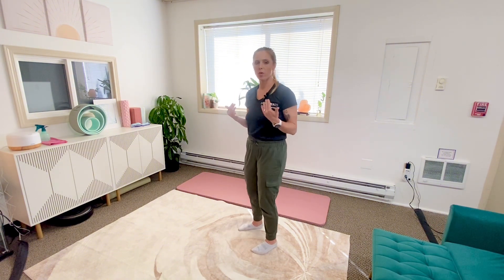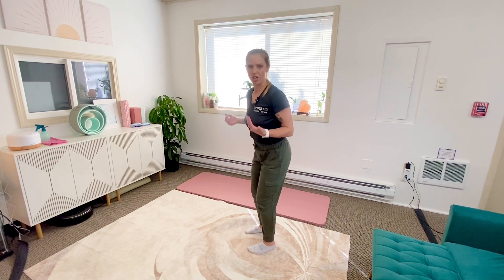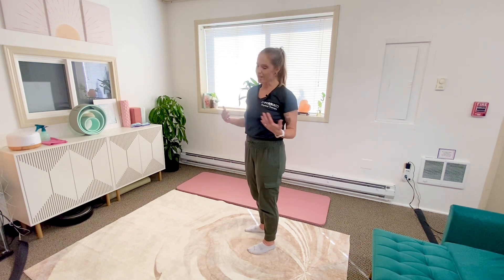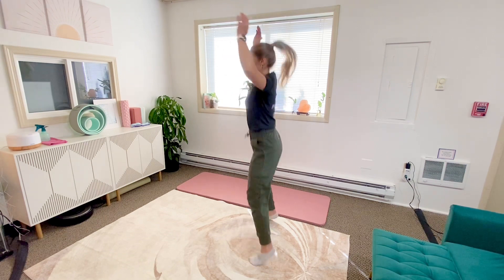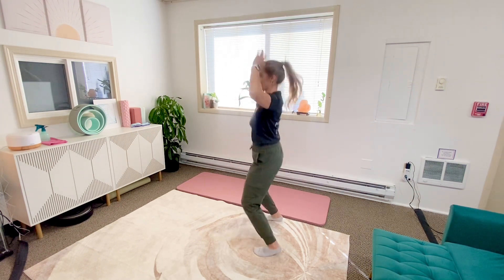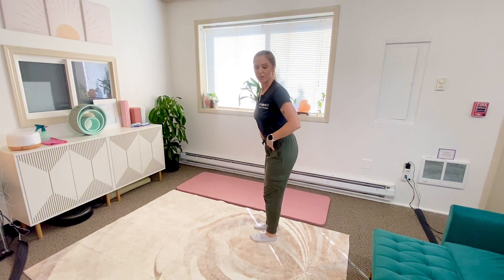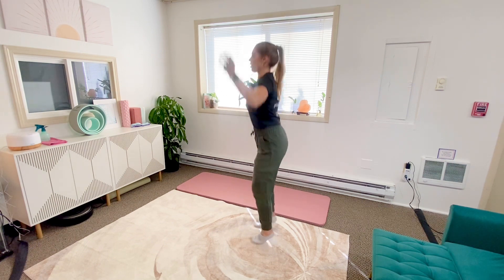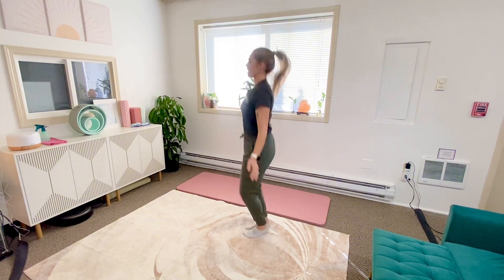Jumping Jacks | Return to Run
Before returning to run, ensure your pelvic floor, hips, spine, and legs can absorb impact and force. The goal would be to do at least 30 jumping jacks without leaking, pelvic heaviness, or pain before you progress to the next step in our return to run program.